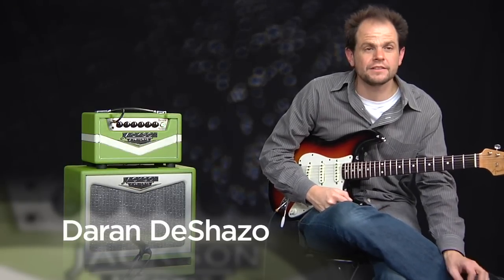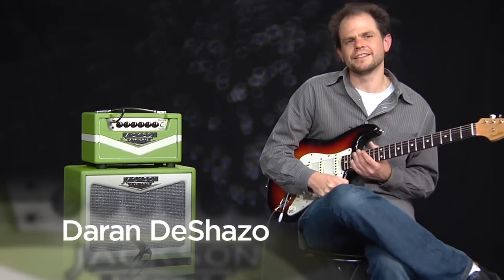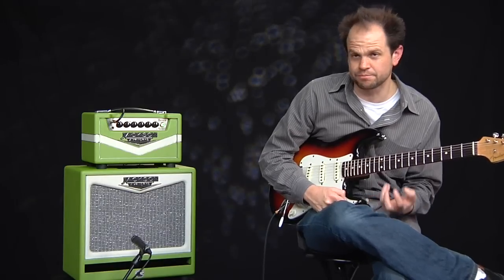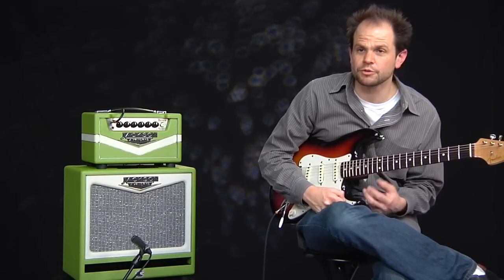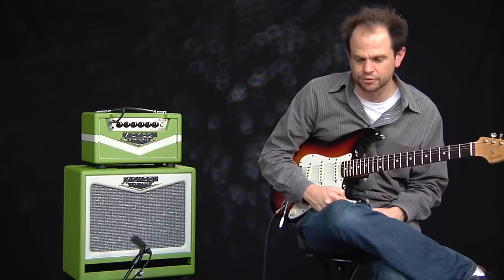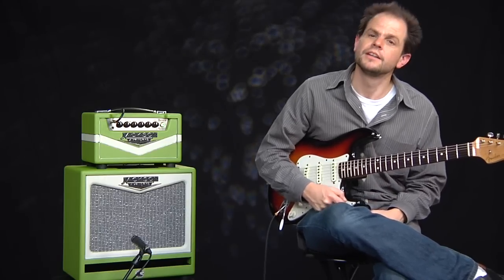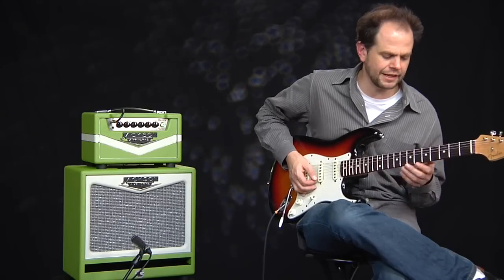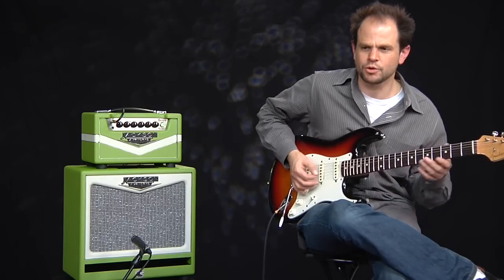Britain 2.0 - 18W/50W Demo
Jackson Ampworks Britain 18W Class A and 50W Class A/B Demonstration.